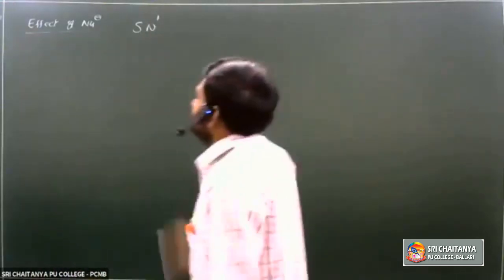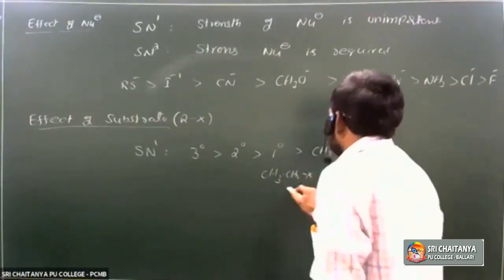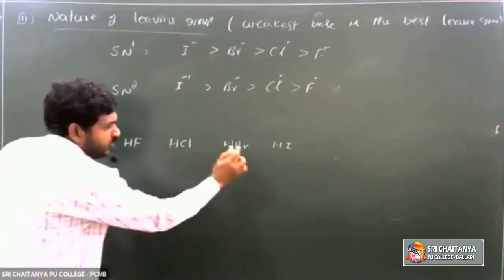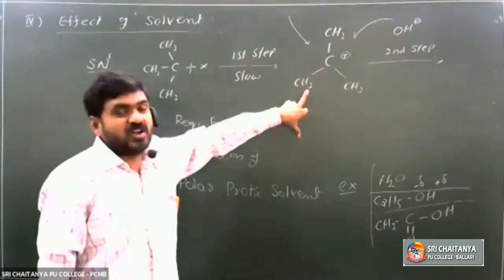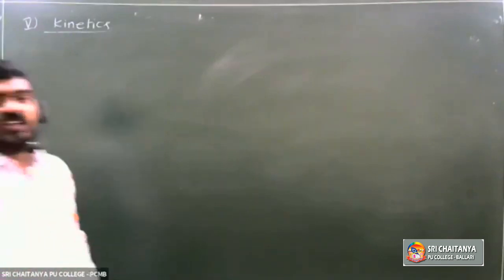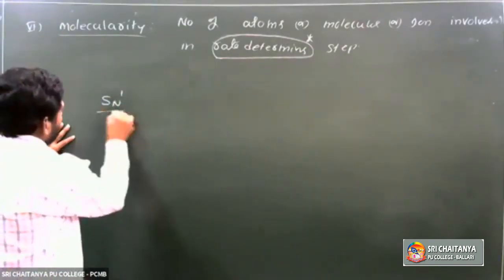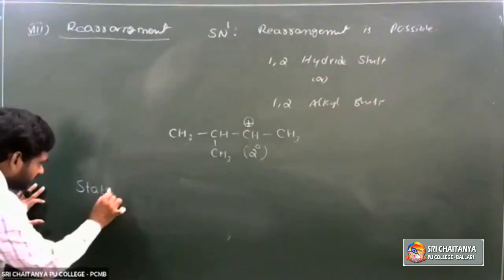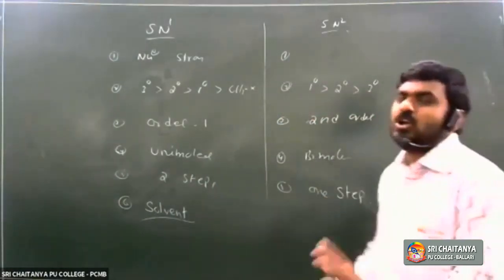Chemistry - II PU - Thermodynamics...